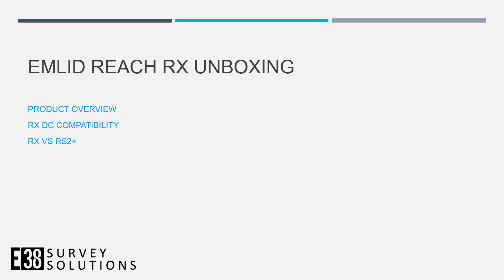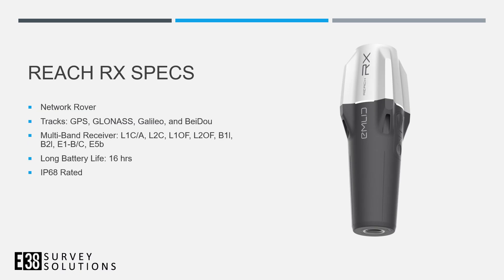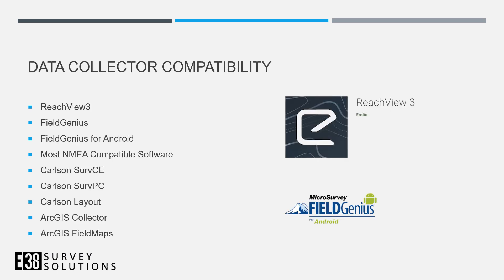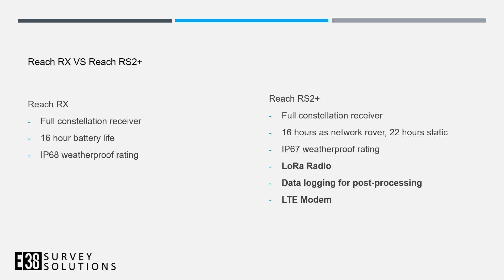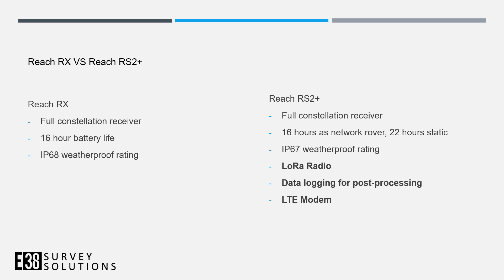Emlid Reach RX Unboxing and RS2+ Comparison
In this video we will go through the Reach RX specifications and compare it to the Reach RS2+.